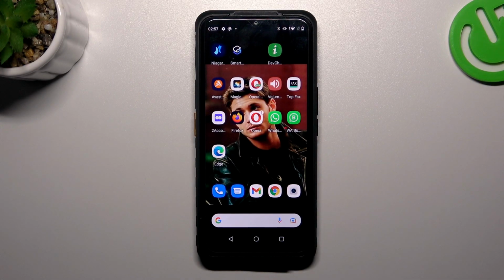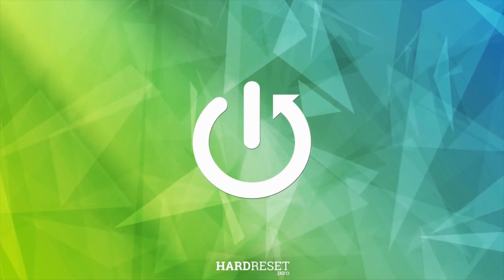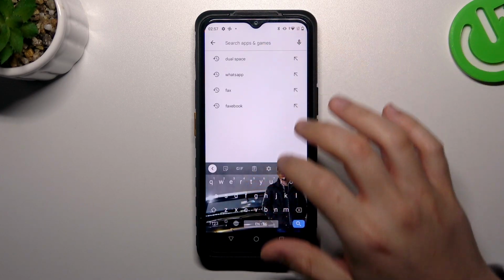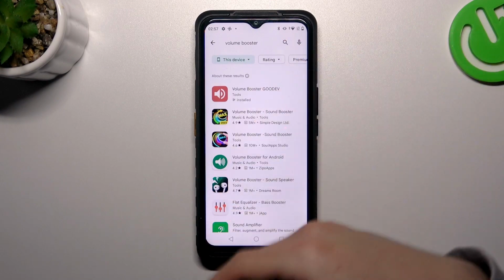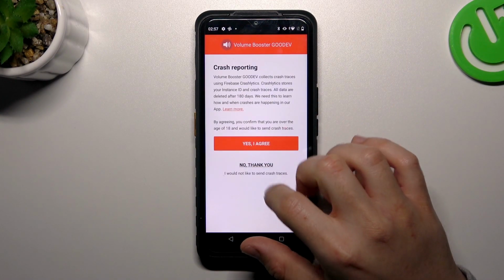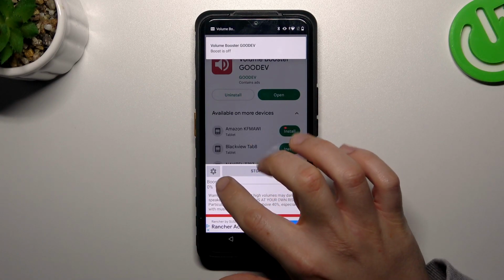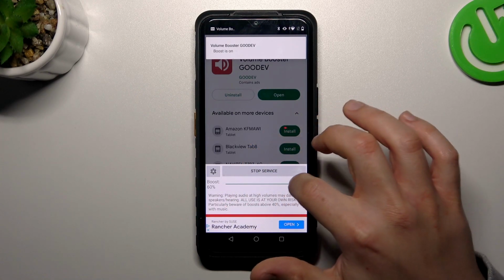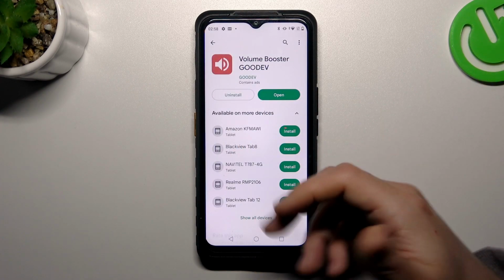How to Make Louder CAT S53?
In this tutorial video, you will discover how to increase the volume and make your CAT S53 smartphone louder. Explore various techniques and settings to enhance the sound output, ensuring a more immersive and enjoyable audio experience on your device. This guide will provide step-by-step instructions on how to maximize the volume on your CAT S53, allowing you to listen to music, videos, and calls at a higher and clearer level.

How to Boost Volume on CAT S53?
How to Increase Sound Output on CAT S53?